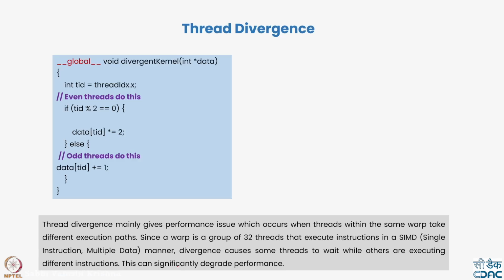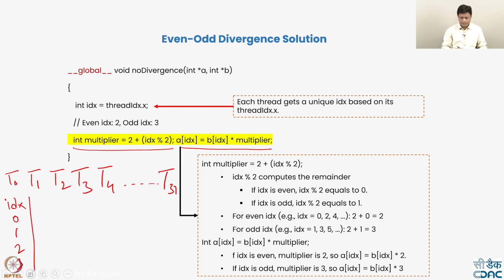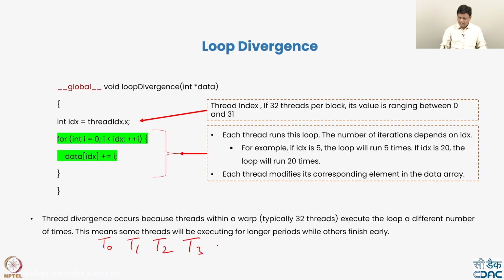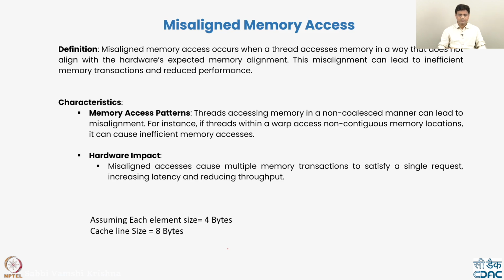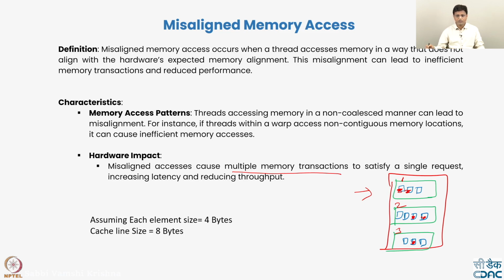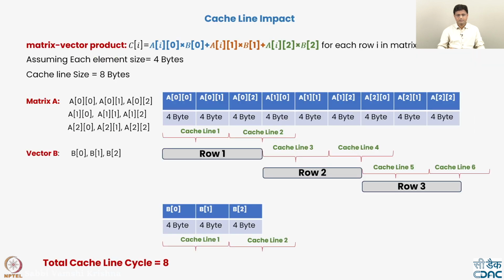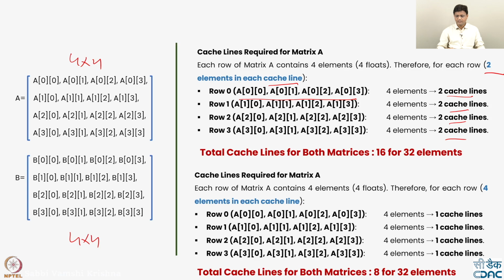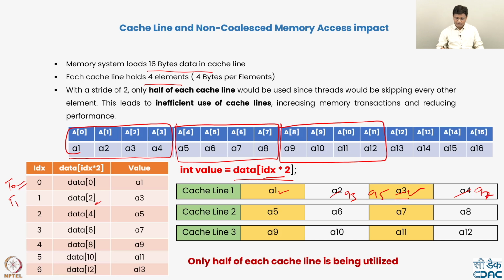Week 8: Lecture 5: Understanding Third Divergence in Parallel Computing and Its Impact on GPU Perf..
Lecture 5: Understanding Third Divergence in Parallel Computing and Its Impact on GPU Performance